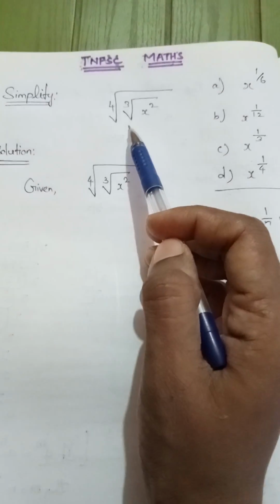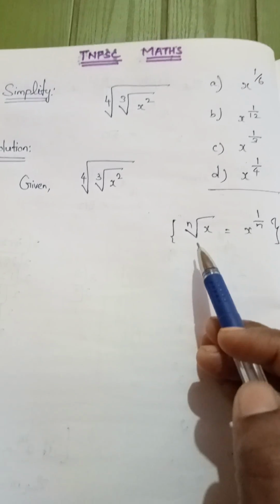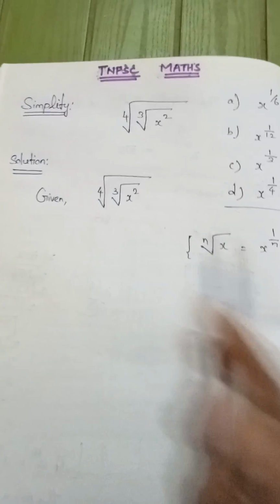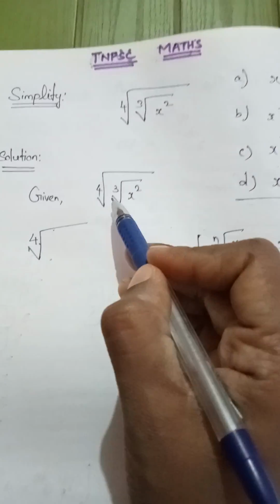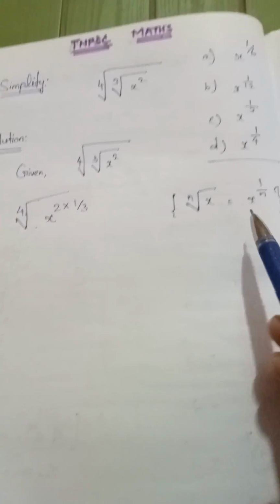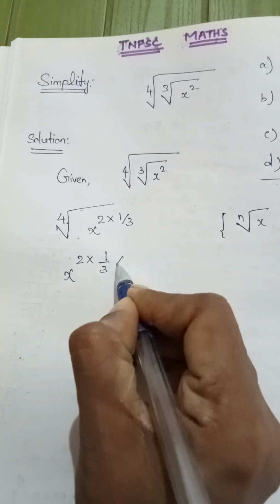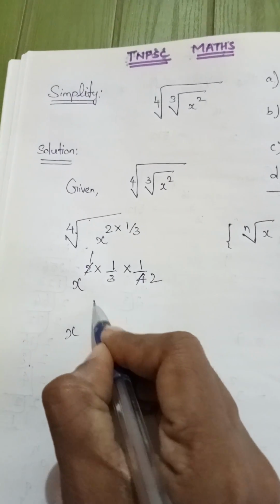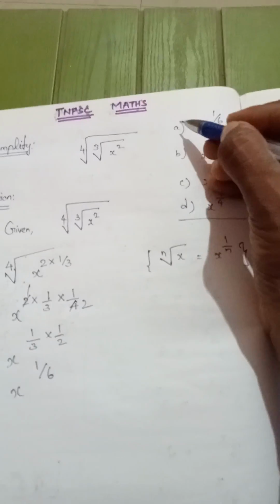TNPSC MATHS I SIMPLIFICATION I EXPONENT RULES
Murugan Tutorial